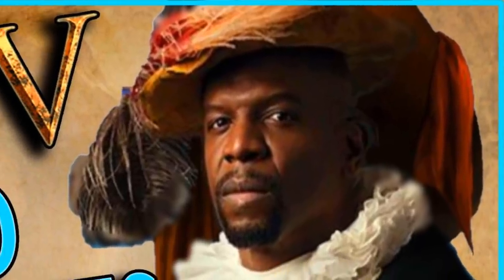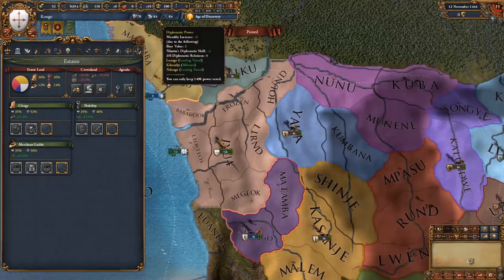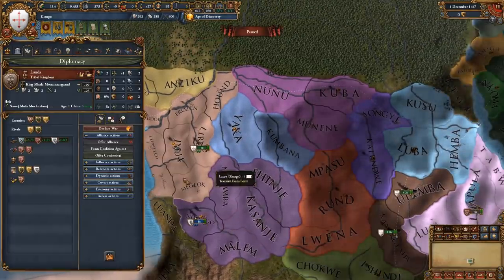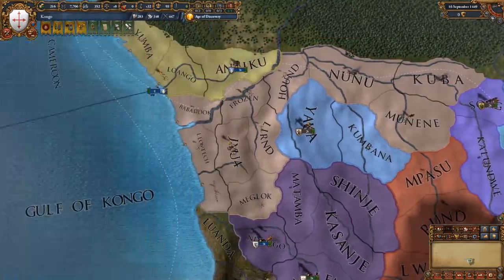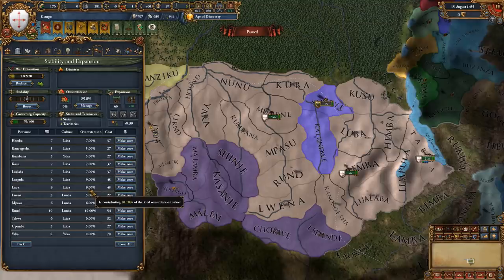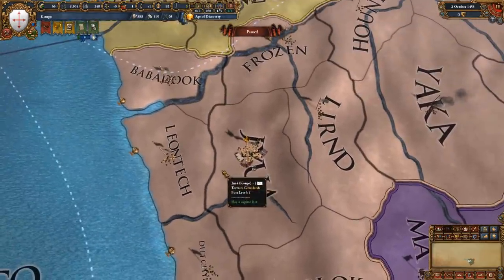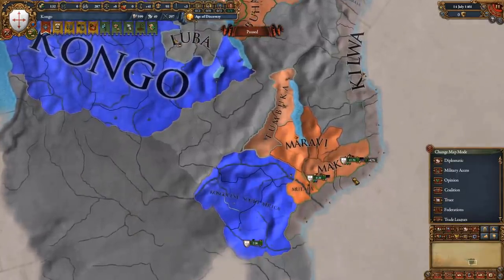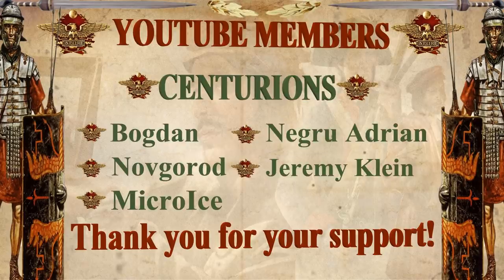EU4 Kongo Guide I Unifying Africa & Spawning Institutions IS BROKEN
An EU4 Kongo Guide focusing on your Starting Moves, explaining in detail how to manage your eu4 1.30 estates, diplomacy, expansion path and missions, as well as how to manage your army and trade.

EU4 1.30 Emperor definitely has changed the way EU4 Kongo, or better yet Eu4 1.30 Kongo is played, with new expansion paths that helps you conquer all of Kongo Kilwa Mutapa and Butua

📂Timestamps:
00:00 - Structure Explained
00:37 - Starting Diplomac Situation
04:47 - Early Wars
11:00 - Later Expansion
12:37 - Ideas

The EU4 1.30 Emperor DLC adds a lot of flavor and new mechanics to the game, such as the new eu4 1.30 mercenary or eu4 1.30 mercenaries rework, eu4 1.30 catholic faith reword, eu4 1.30 hussite faith, eu4 1.30 estates mechanics, eu4 1.30 hungary trade node and eu4 1.30 valencia trade node, that split the genoa trade node in half.

The following DLC is used in this series:

Eu4 1.30 Emperor DLC, Dharma, Rule Britannia, Cradle of Civilization, Third Rome, Mandate of Heaven, Rights of Man, Mare Nostrum, The Cossacks, Common Sense, El Dorado, Art of War, Res Publica, Wealth of Nations, and Conquest of Paradise.